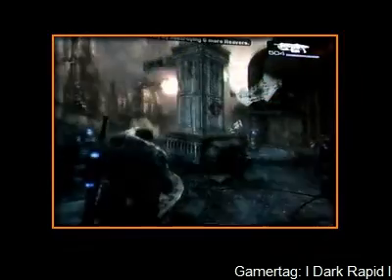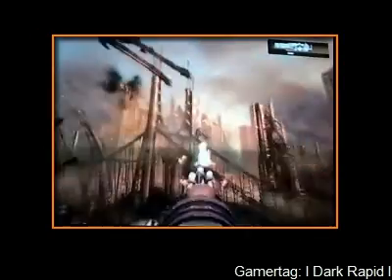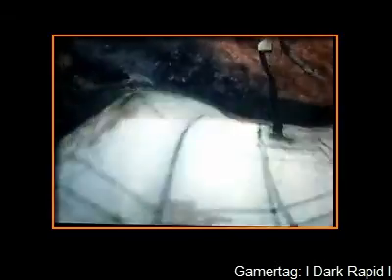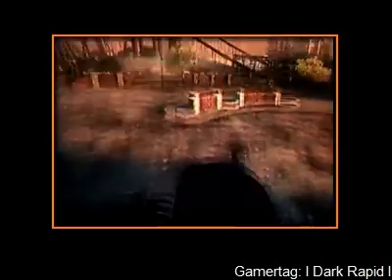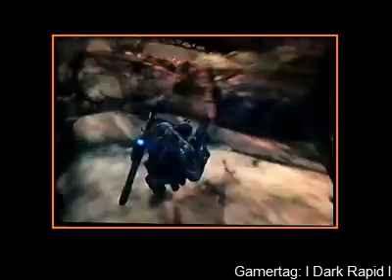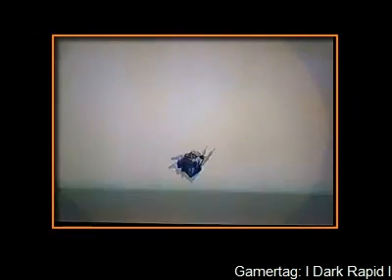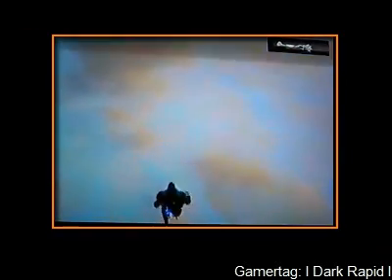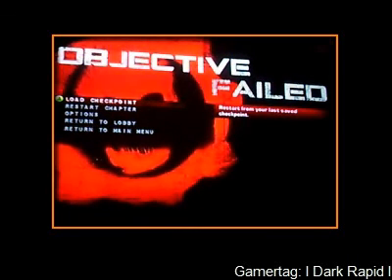Gears of War 2 Glitches - Out of Act 5 Chapter 2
I'll show you how to get out of the map.